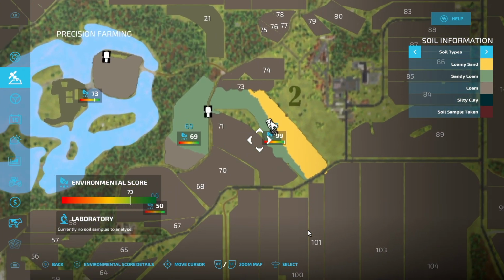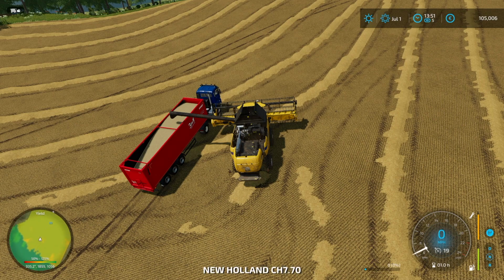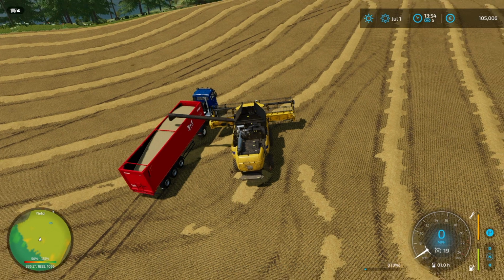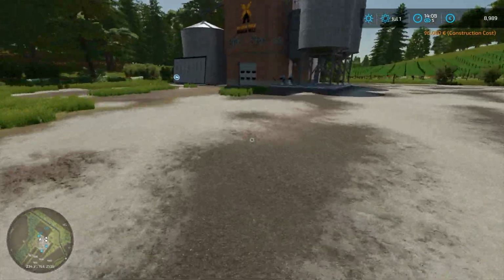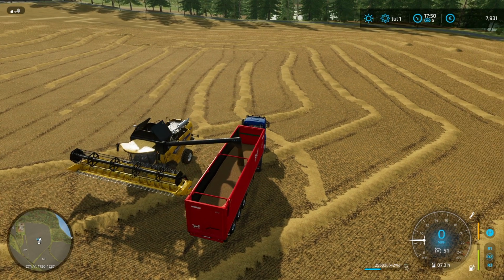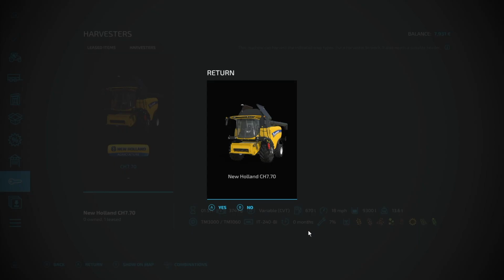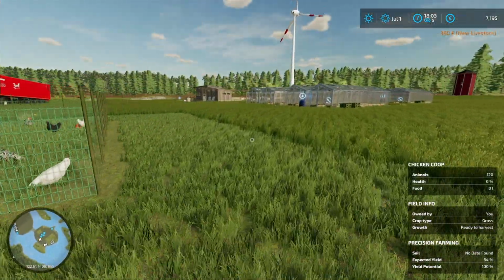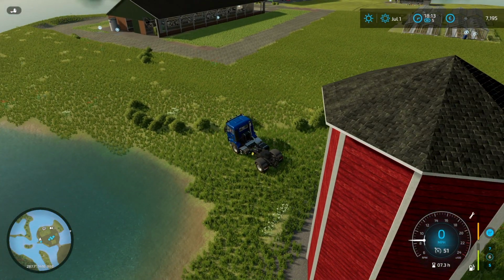PRECISION FARMING ONLY 99% SCORE! BUT WHY?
It's harvest time, at last. And time to see the scores on our Precision farming fields. And also time for a little retail therapy!